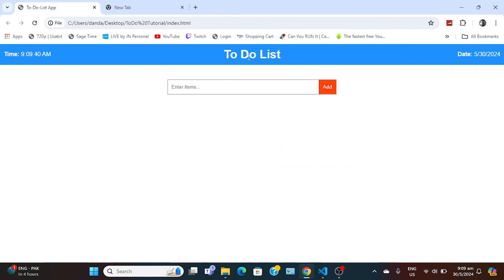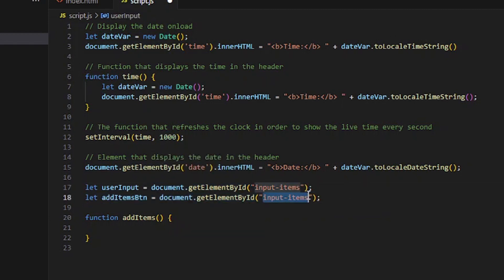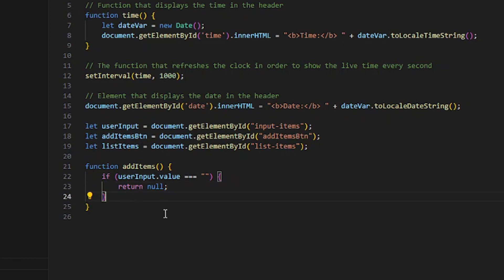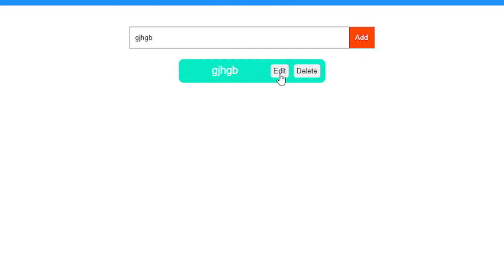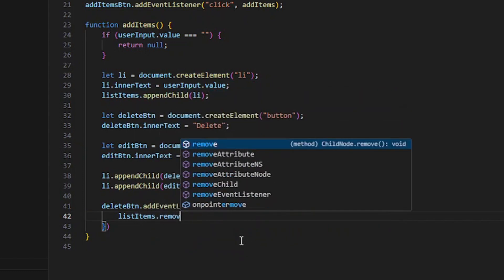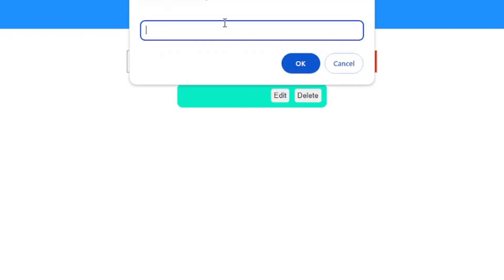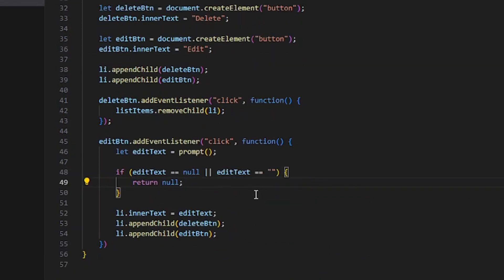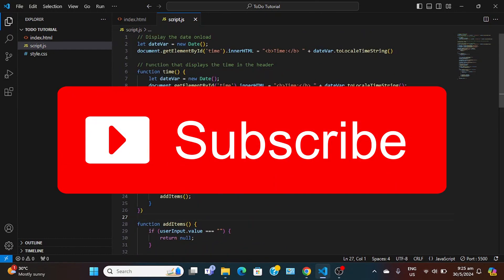How to Build a ToDo List App with JavaScript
How to Build a ToDo List app with JavaScript with CRUD functionality

Let's build a To-Do List application using HTML, CSS and JavaScript. This application with also include CRUD functionality

What is CRUD? It stands for Create, Read, Update, Delete. It is a standard for most applications to have these 4 main features